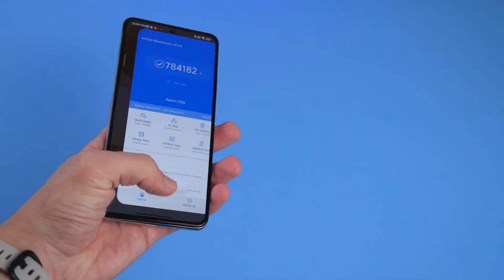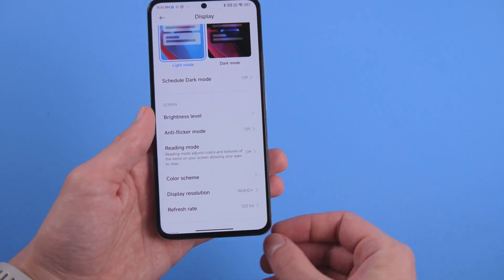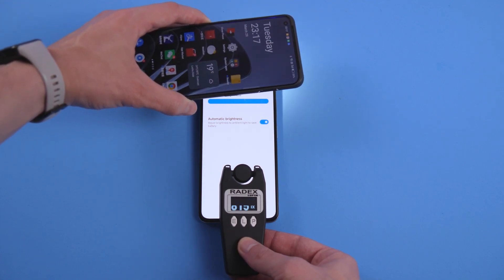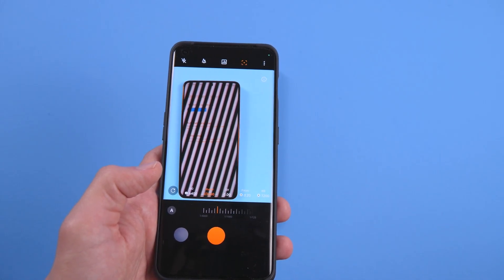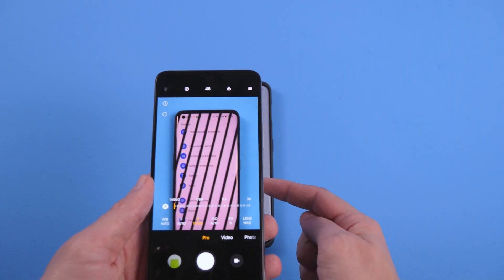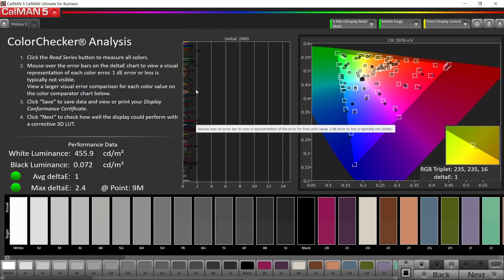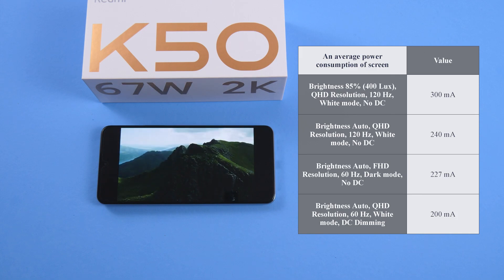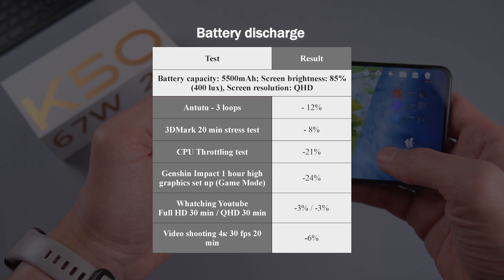Redmi K50 Screen tests. How to check a display of your smartphone?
In this video I deeply talk about a screen of the new Redmi K50. And you will know how to check any smartphone screen with and without special tools.

We will appreciate for your subscription!